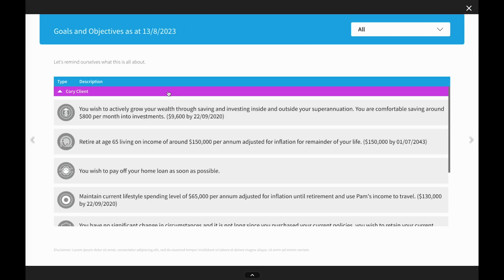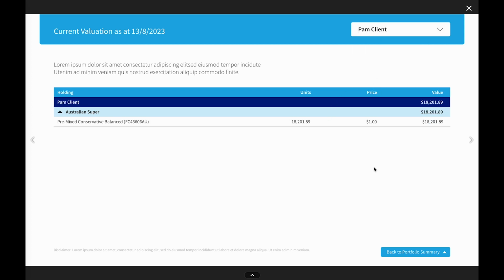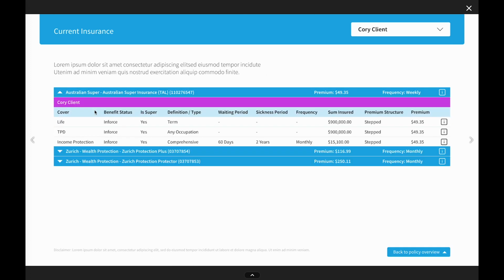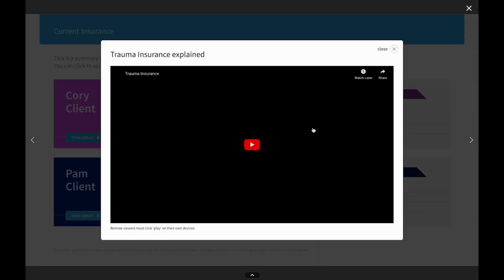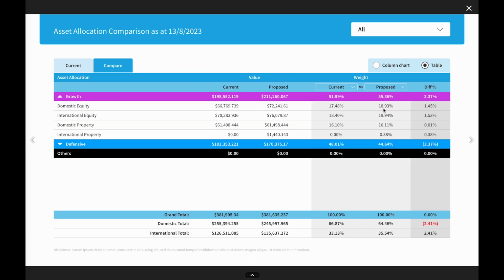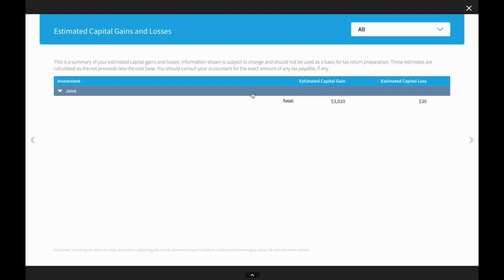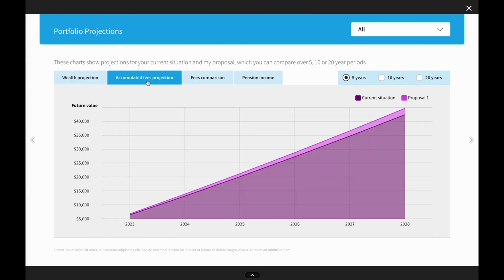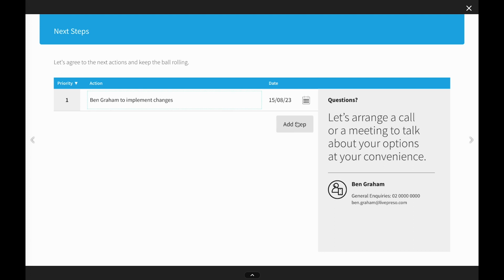LivePreso Advice: Advice Docs content walk-through